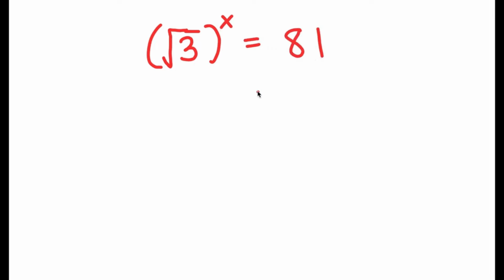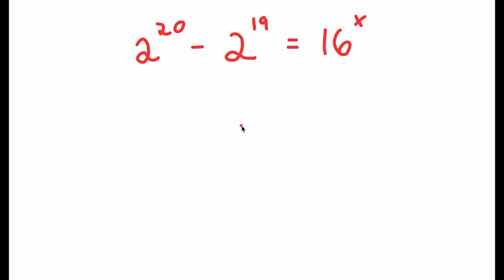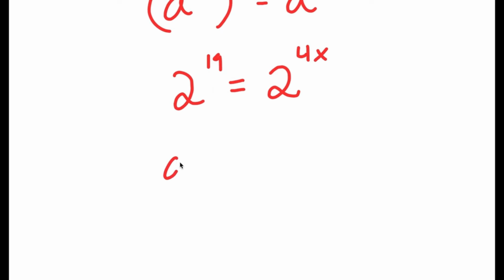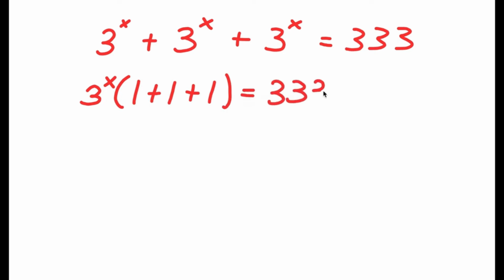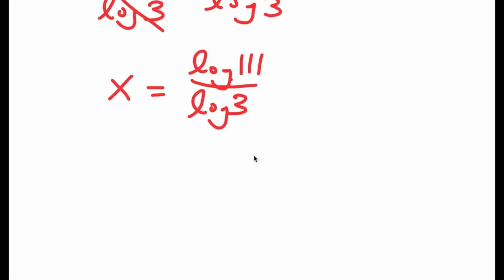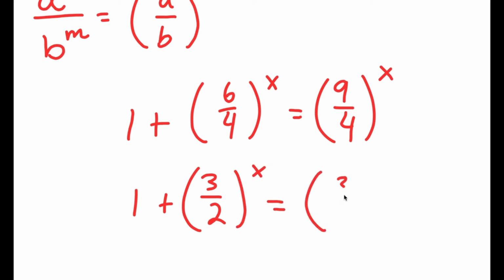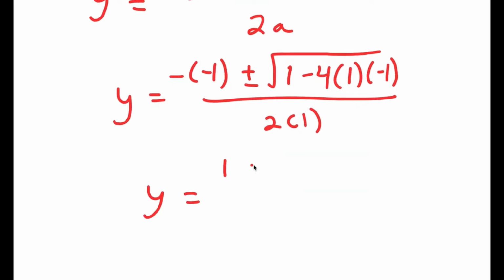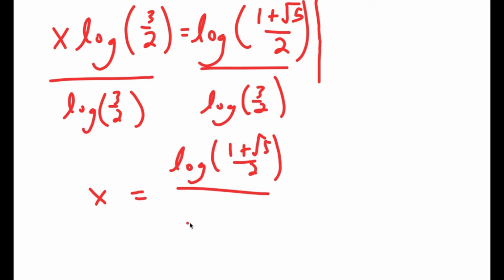A Simple Problem Thats Not So Simple | A Nice Exponential Equation